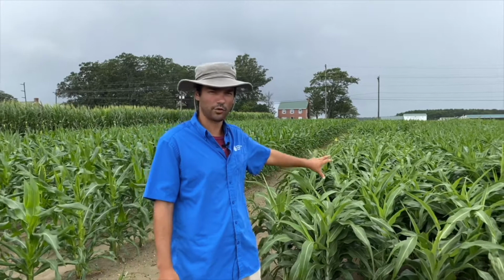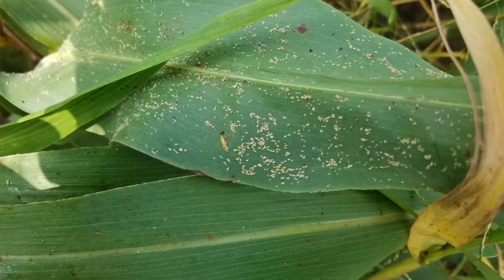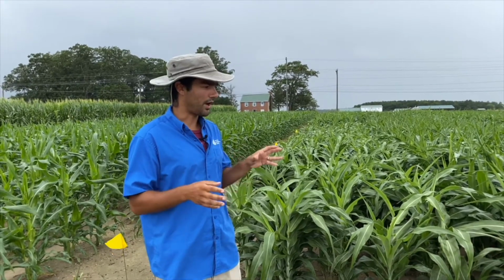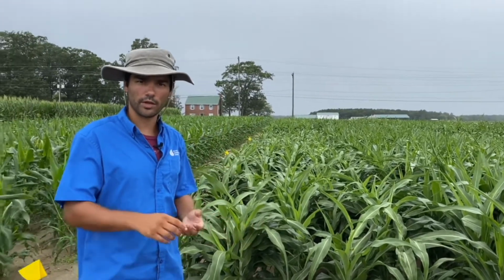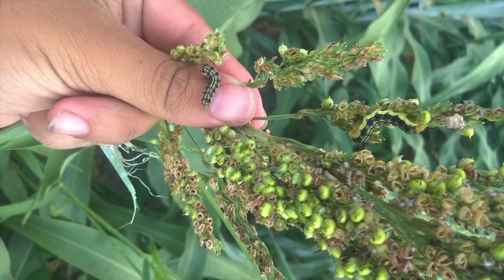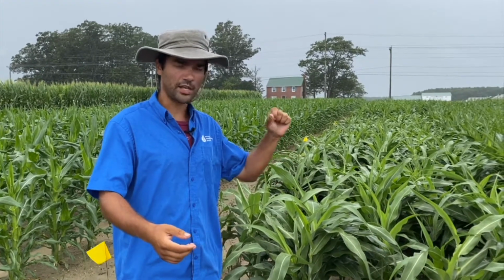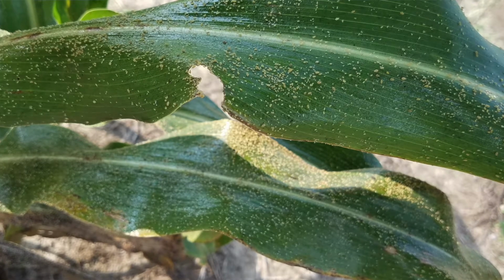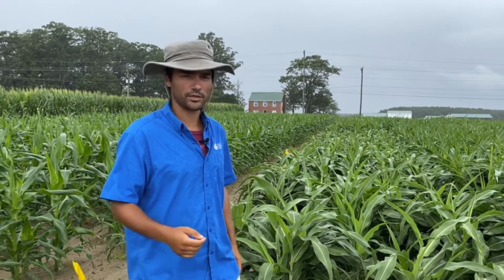Sorghum IPM updates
UD Entomologist David Owens provides 2020 updates on insect management in Sorghum.